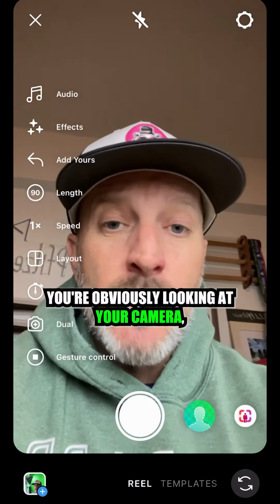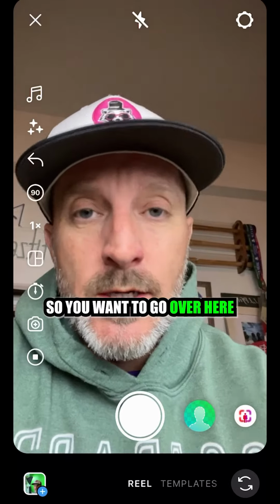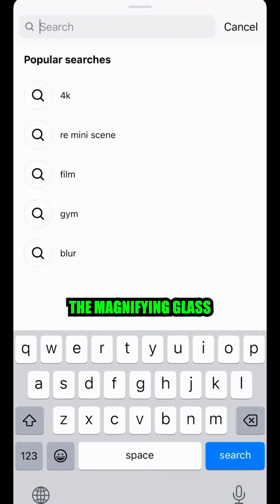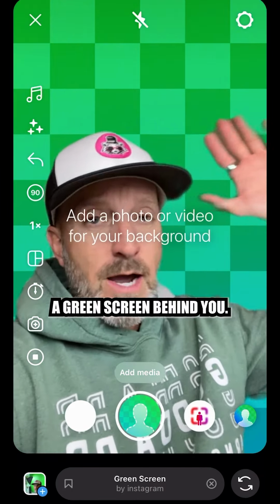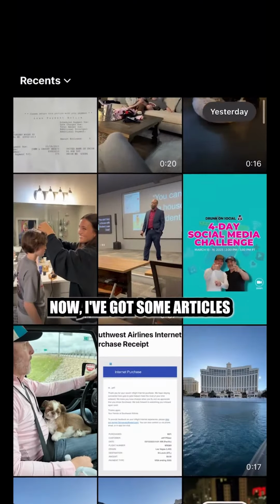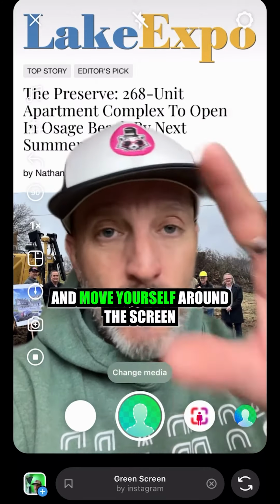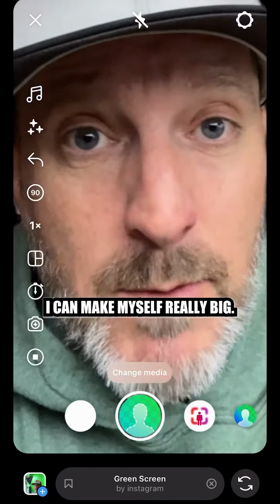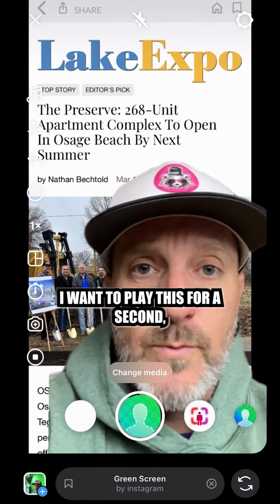How Do You Do Green Screen?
When we say Green Screen, we think of a studio with big lights 💡, cameras 🎥 , and a green background. We think it is something that is only used and done by professionals! Interestingly enough, today’s technology 🤖 makes almost everything accessible.

Watch how Jeff shows us how to use Green Screen on Instagram 🤯!

Episode Highlights:

0:00 How to Green Screen on Instagram!
0:08 Hit the "+" Button & Click on "Reel".
0:24 2 Places to Find Green Screen.
1:03 Adding Media & Adjusting Your Headshot.
1:53 Adding Consecutive Images.
2:24 Click "Next" & Post Your Green Screen!
2:37 "It's Simple, It's Easy, Use It!" - Jeff

Liked what you watched? Check us out to know more valuable and up-to-date Social Media information! You're most welcome in our group and we would appreciate a follow on our SM accounts below.